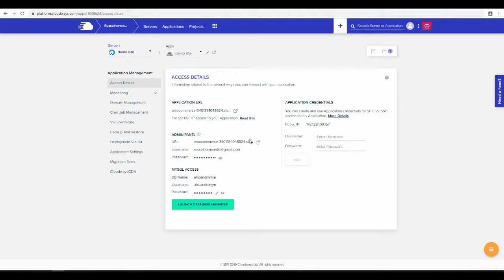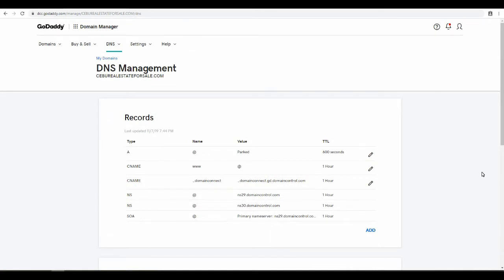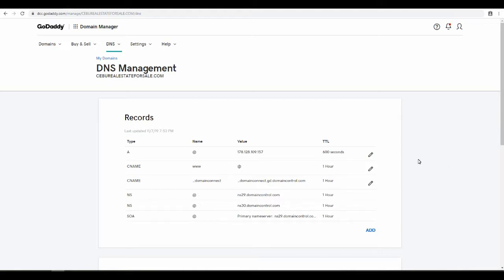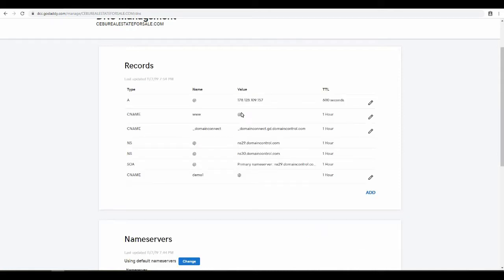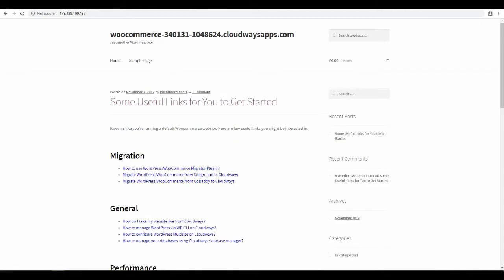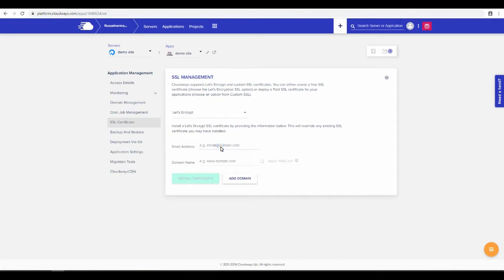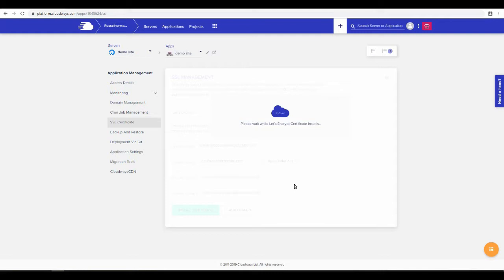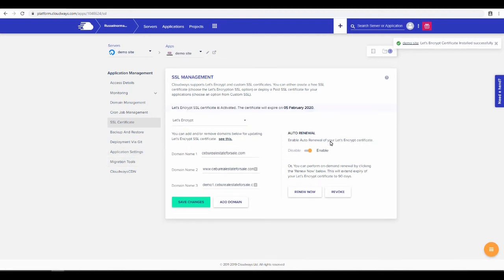How to setup a Godaddy Domain & SSL With Cloudways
An easy guide on exactly how to setup your Godaddy domain to work with Cloudways. I also go over setting up the SSL certificate.

Here is a link to where you can signup with cloudways